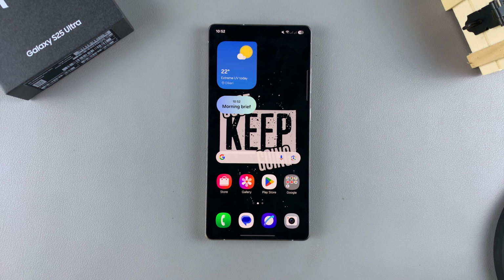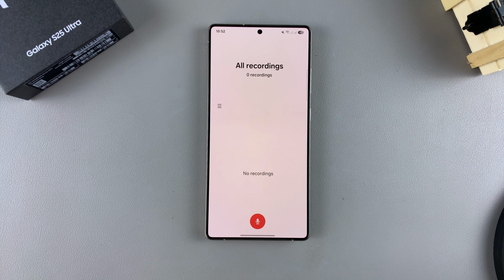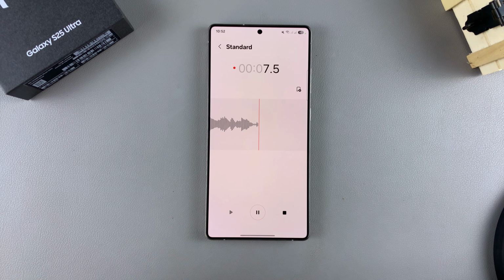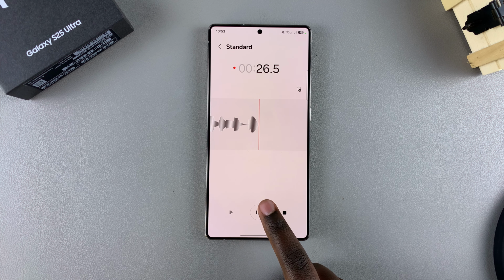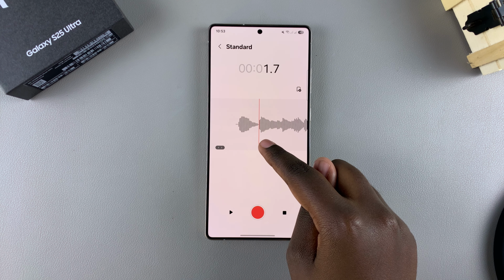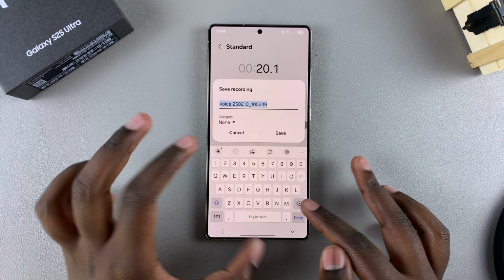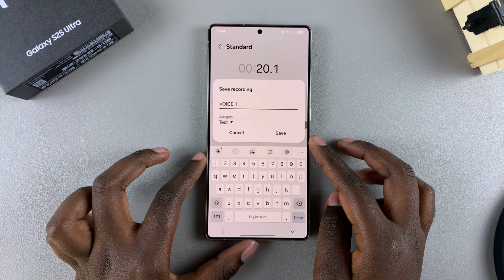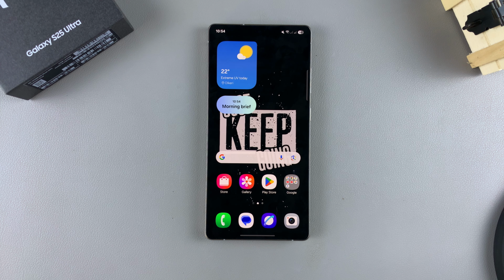How To Use Voice Recorder On Samsung Galaxy S25 / S25 Ultra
Here's how to use the voice recorder on your Samsung Galaxy S25, S25+ or S25 Ultra. Use the built-in Voice Recorder app to capture lectures, meetings, notes, and more.

How To Use Voice Recorder On Samsung Galaxy S25:
How To Use Voice Recorder On Samsung Galaxy S25 Ultra:

Step 1: Launch the Voice Recorder App on your Samsung Galaxy S25. Simply swipe up from the home screen to access the app drawer.

Locate and tap on the Voice Recorder app. If you don’t see it, use the search bar to find it. You can also find it in the Samsung folder.

Step 2: Tap the Red Record Button to start recording and speak clearly into the microphone. If it is the first time, you will need to give permissions to the app to record audio and send notifications. Tap on "Allow" each time.

Step 3: If you need to pause, tap the Pause button. To resume recording, tap the red Resume button.

Step 4: To listen to what you have recorded so far, pause the recording and drag the slider to the very beginning. Then tap on the play button.

Step 5: If you want to overwrite or re-record a certain section, drag the slider to that section, hit the record button and speak over that section. The re-recorded section will change colour to red.

Step 6: Once done, tap Stop to end the recording. Enter a file name when prompted and also select the category for your recording. By default, the category is set to "None".

Tap on "Add Category" then give your category a name and select "Add". This allows you to separate recording types, including Interviews and Standard voice recordings.

Step 7: Tap on "Save" to save your recording to the app. It should now be available in the All Recordings tab.

Step 8: To play the file, select it and use the playback controls to play, pause, or skip sections. You can also share or export your recording via Bluetooth, email, messaging apps, or cloud storage.

Cell Phone Tripod Adapter